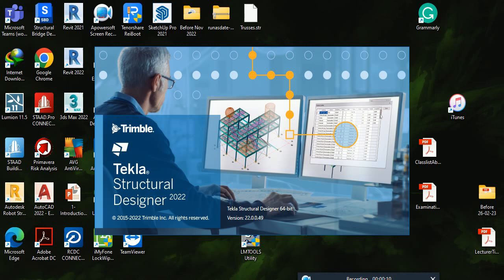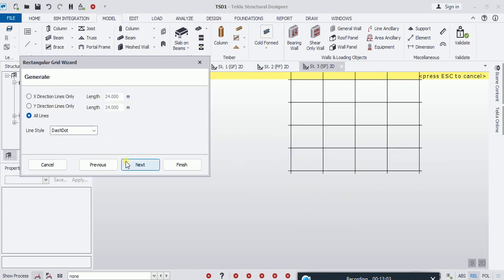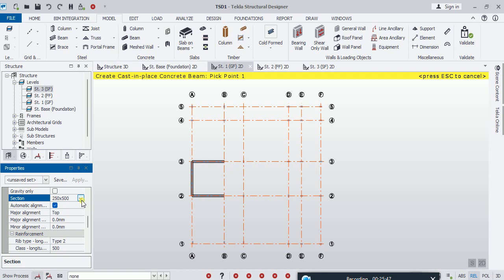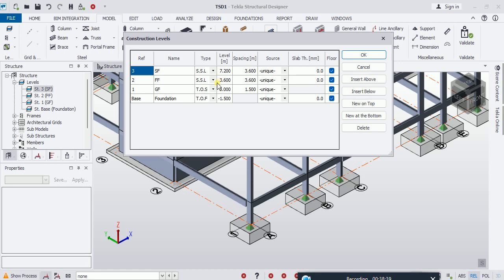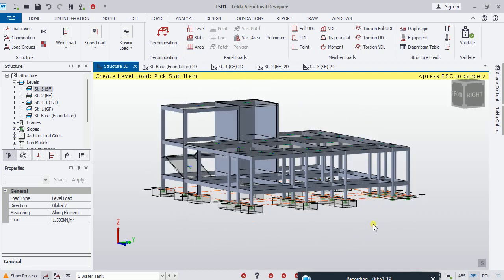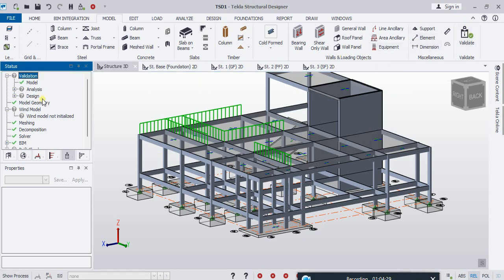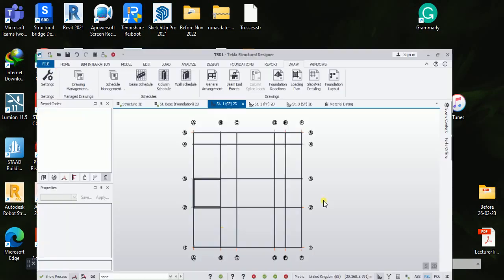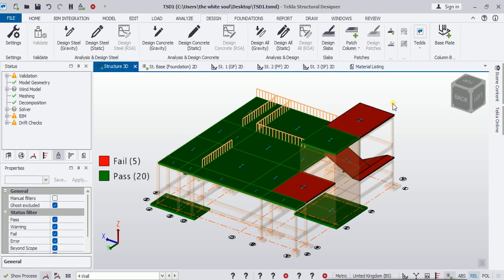TSD01- Tekla Structural Designer - Basic Level